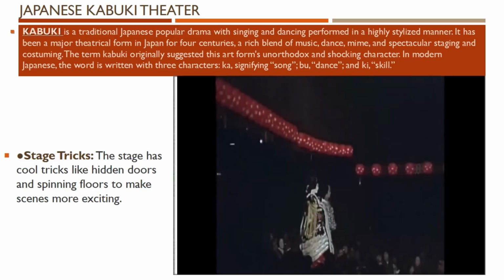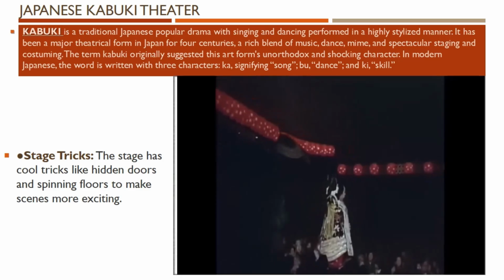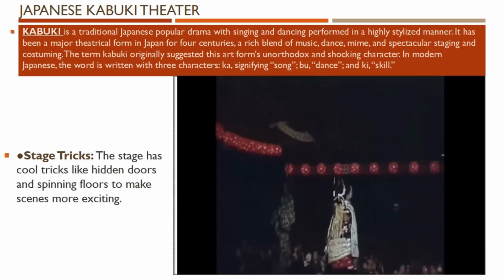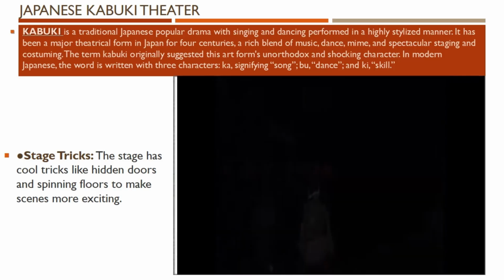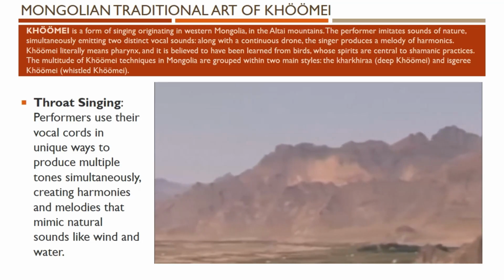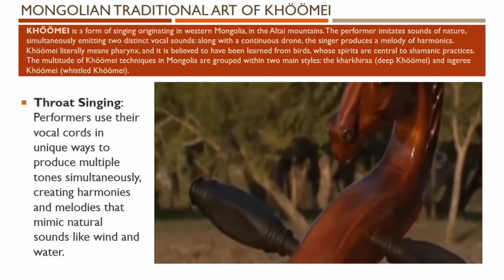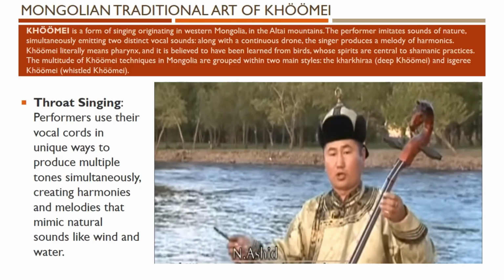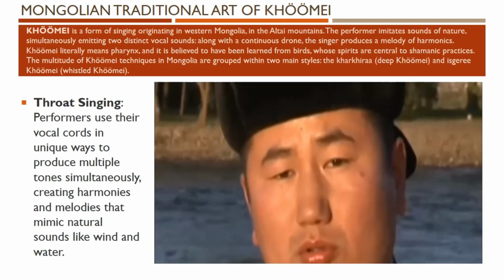MATATAG MAPEH 8 FEATURED ASIAN FOLK ARTS WEEK 1 AND 2 2ND QUARTER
Key Features of Asian Folk Arts
I.Traditional Techniques
II.Symbolism and Meaning
III.Performance and Ritual
IV.Material Culture